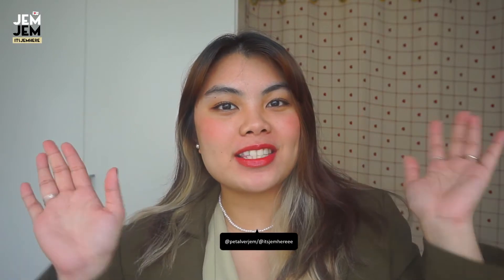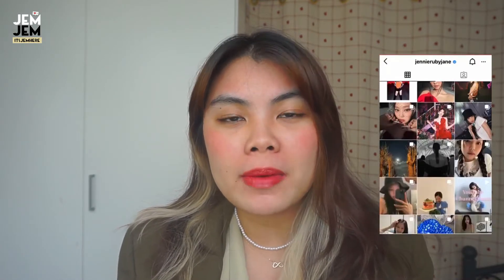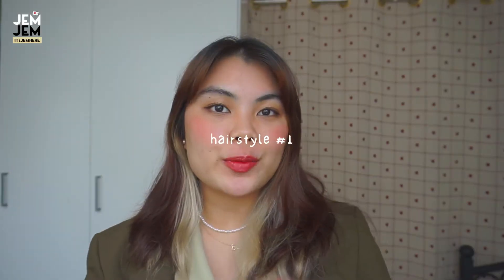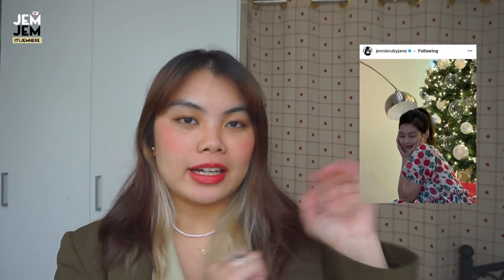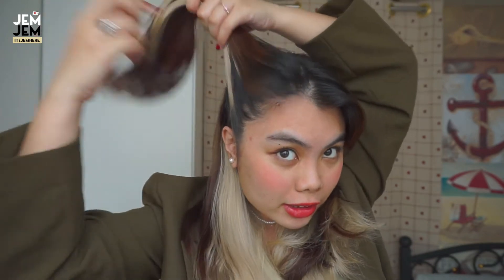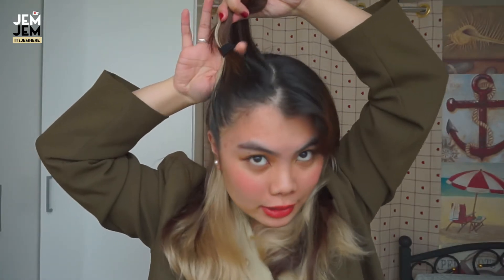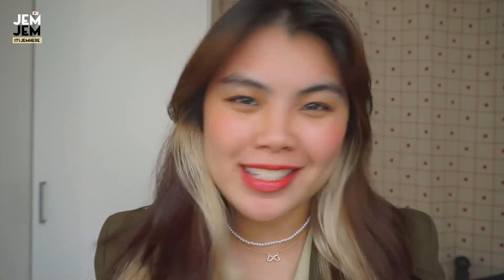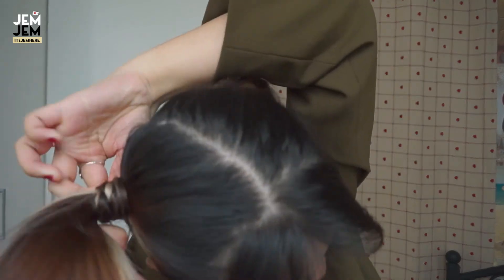💇 BLACKPINK Jennie QUICK & EASY 4 Inspired Hairstyles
HEY PRECIOUS JEMS!! So I was so tired of having the same old hairstyles & saw some cute ones from Jennie's Instagram, which is why I decided to recreate some of them. Hope you guys will try these hairstyles too. Enjoy!

🎥 Sony A5000
📱 Iphone 7